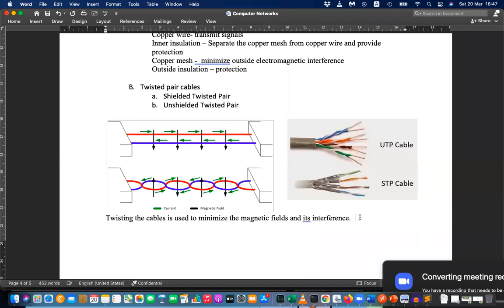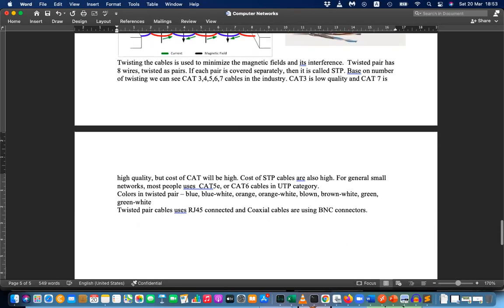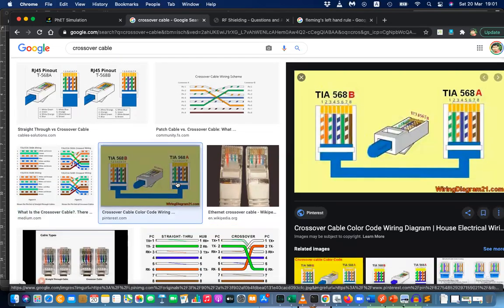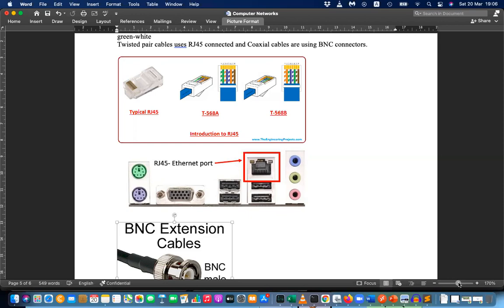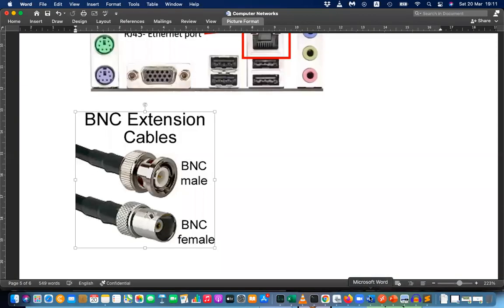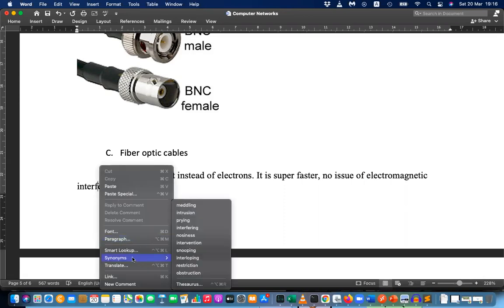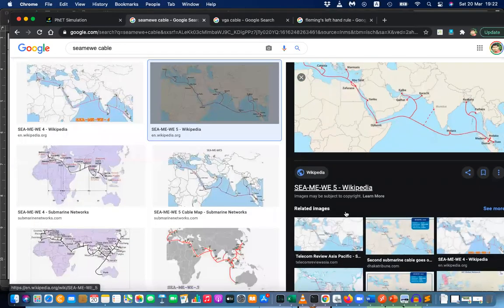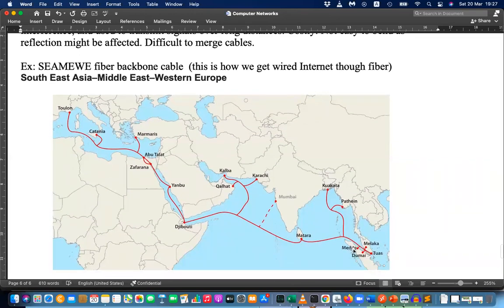Computer Networks Basics AL ICT English Medium P6